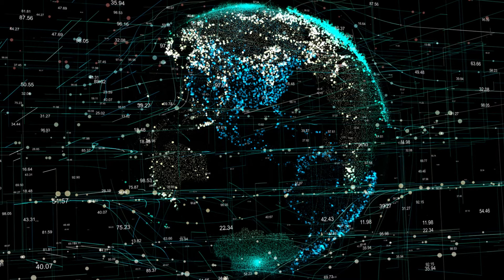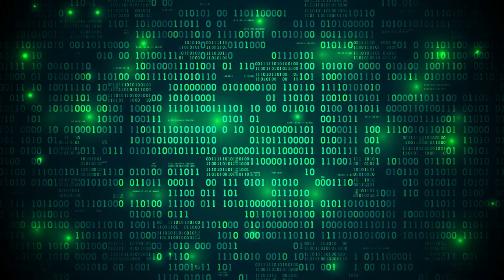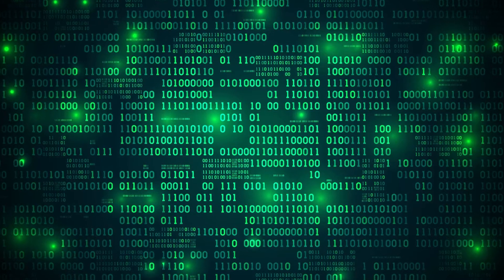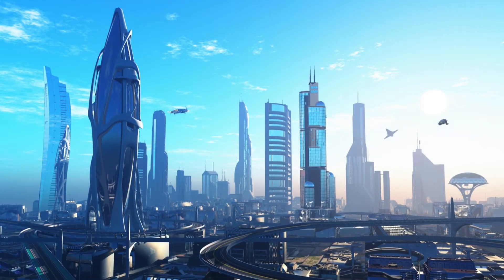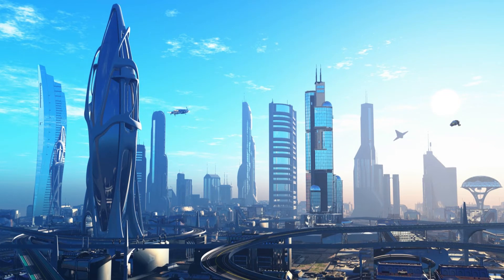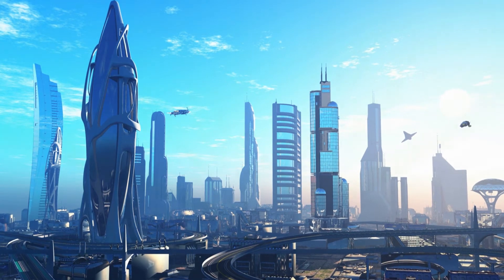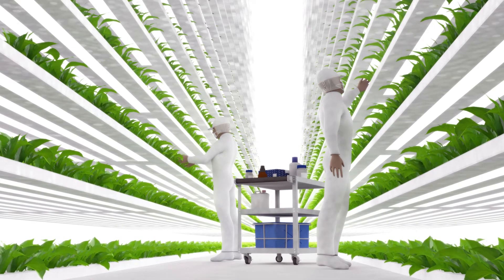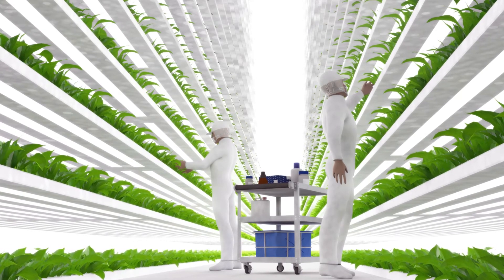What Happens After The Technological Singularity?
The singularity has been defined as the future point in time when technological progress has become so advanced that it begins to have a run-away effect that cannot be reversed, leading to unforeseeable changes to human civilization.  But one can obviously speculate as to what could happen.  It is blindingly obvious that our species is going through a dramatic change, maybe even accelerating its own evolution.  This change is coming because we constantly yearn to push the limits of what is possible with computers, so much so, that we glorify this process with many science-fiction novels and movies, showcasing what the future may hold...